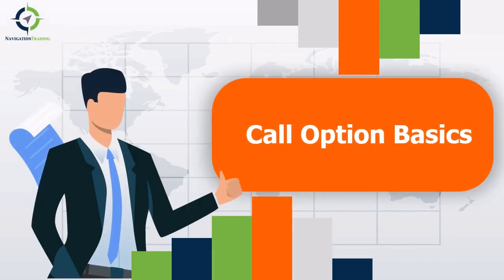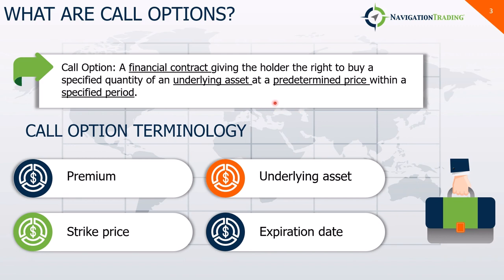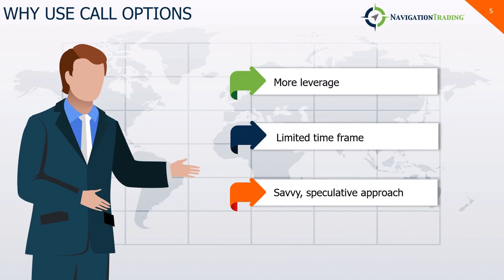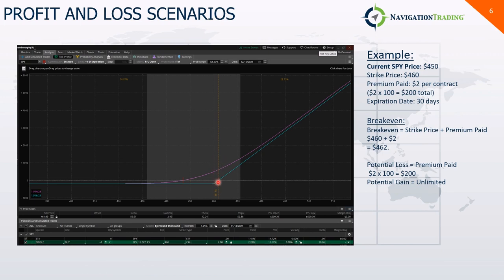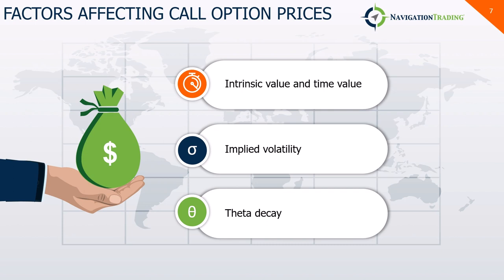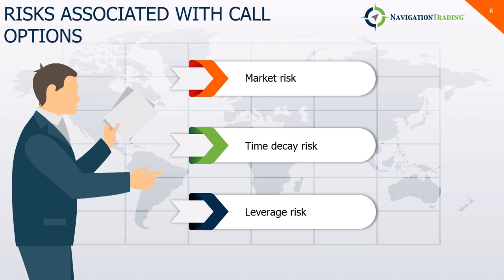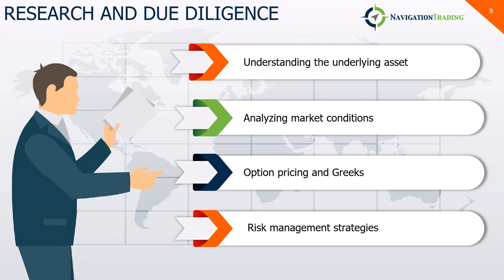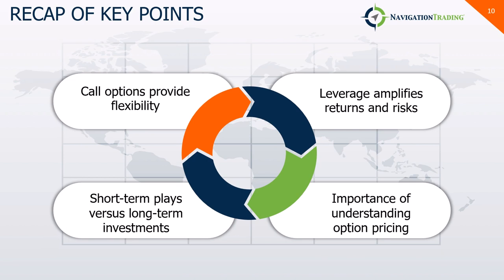Call Option Basics